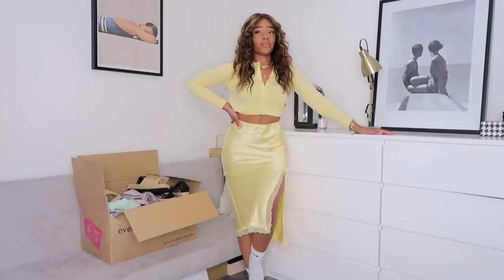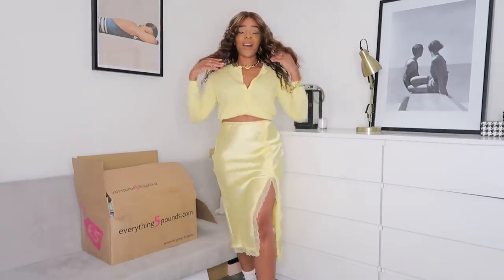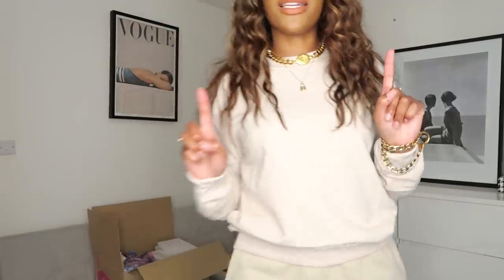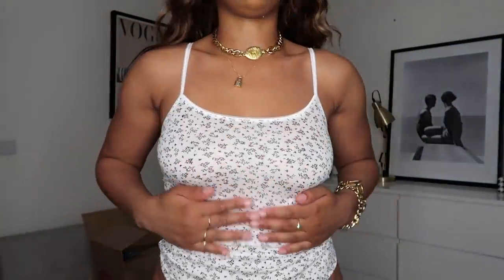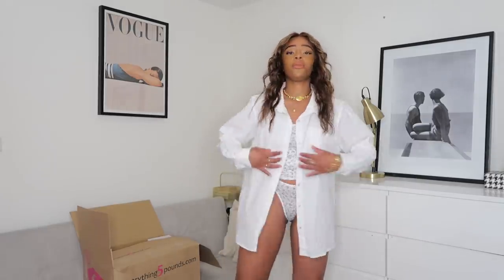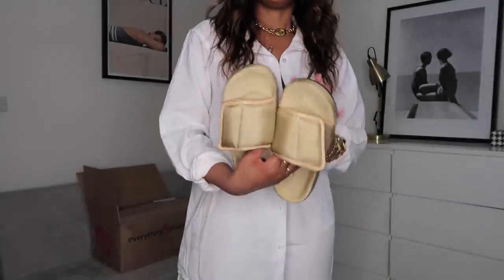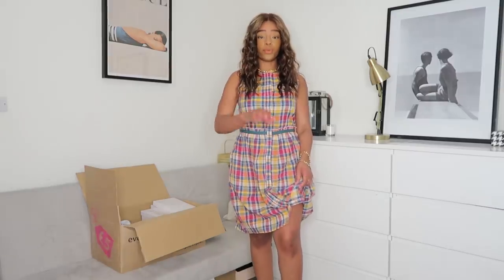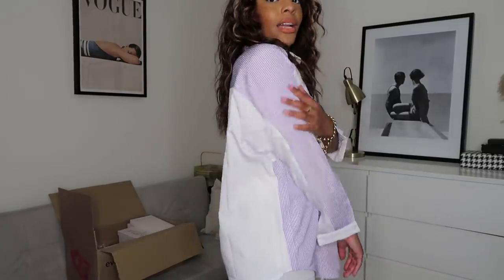EVERYTHING £5 UNBOXING CLOTHING TRY ON HAUL | SARAHJOHOLDER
Hey All! So sorry if anything is sold out, shopping online is crazy atm! xx
(I’m 5ft6”)

Lip Combo:
Matte: Sephora Collection Cream Stain Lip - Colour 53